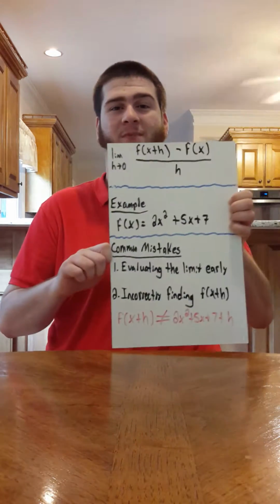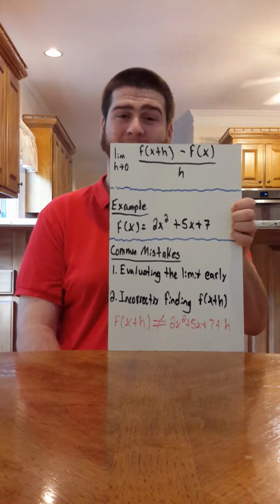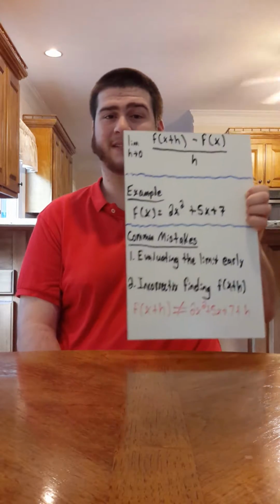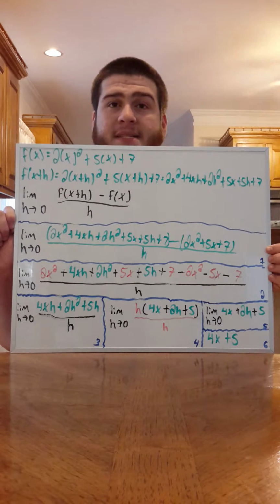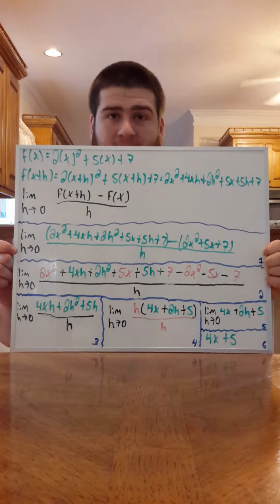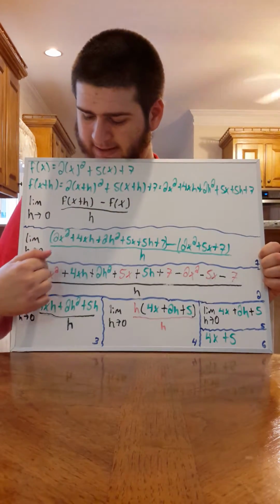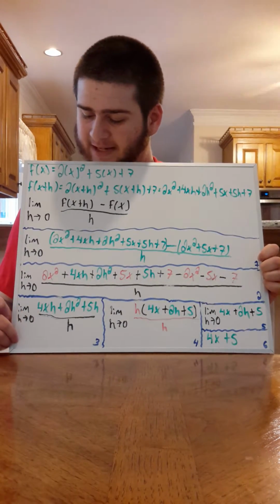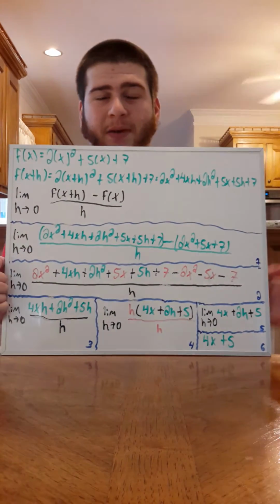Definition of The Derivative -- Josh Naddor -- Revolution Prep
I discuss the Definition of The Derivative in a video. Bonus points if you find any mistakes I made!